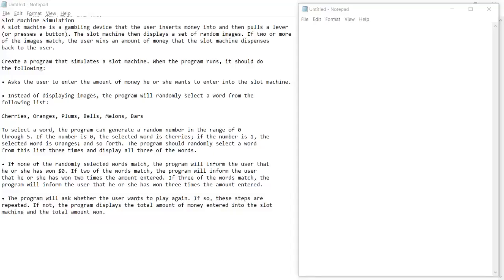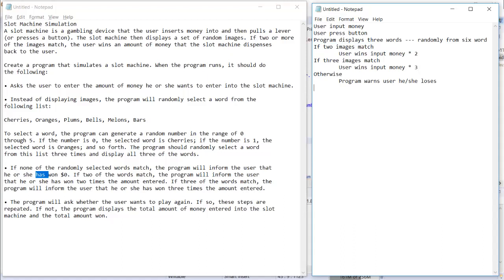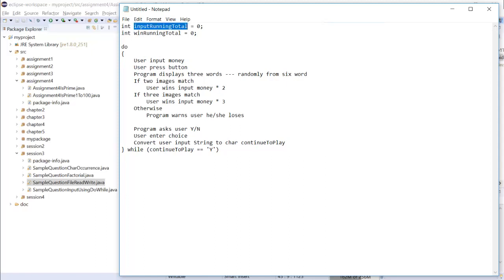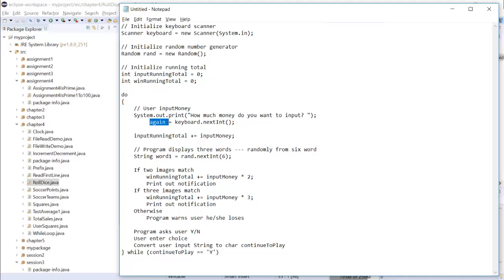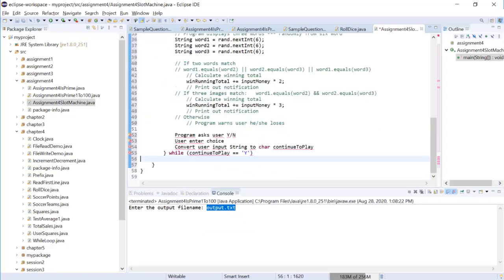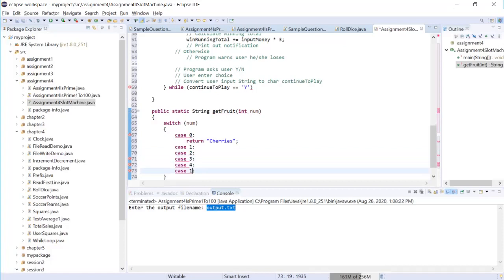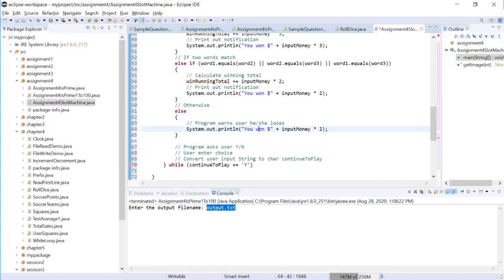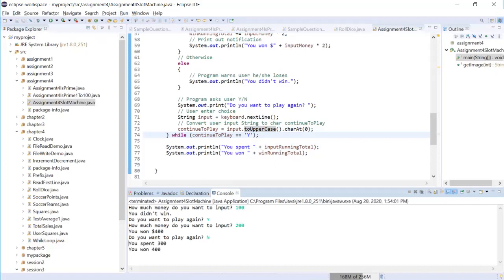CST1201 Session 05 00b Assignment review